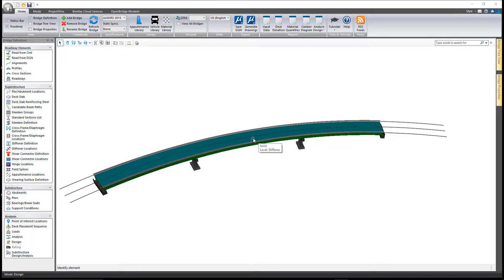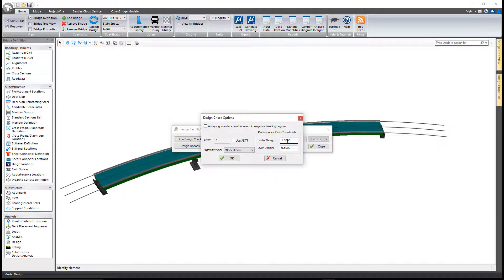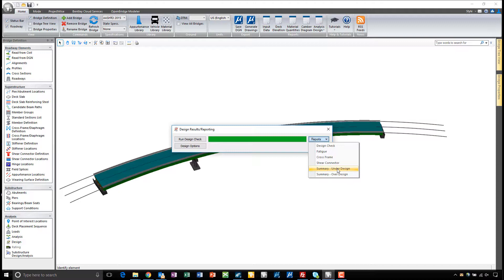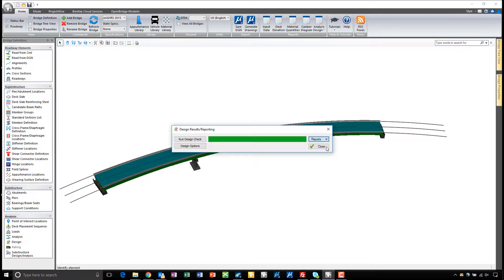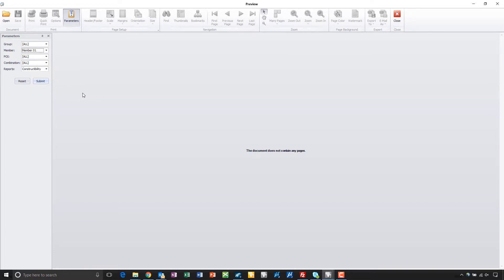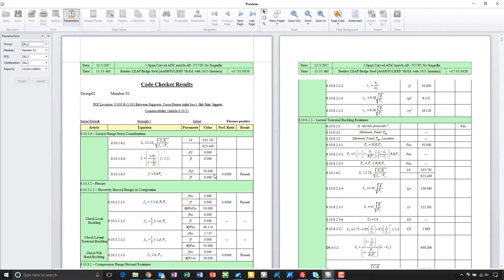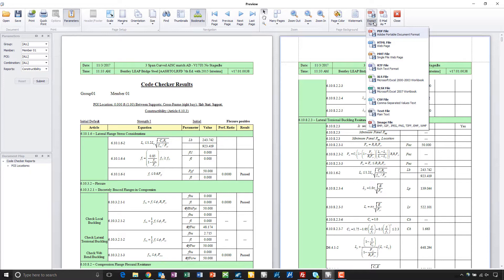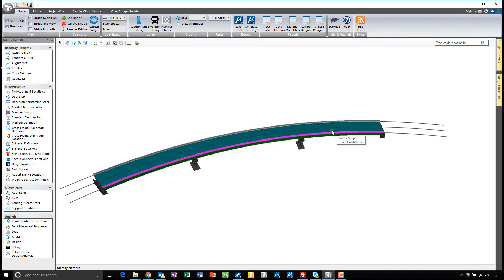LEAP Bridge Steel Design Code Check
This video discusses the LEAP Bridge Steel Design Code Check tool including options and reports that can be generated.